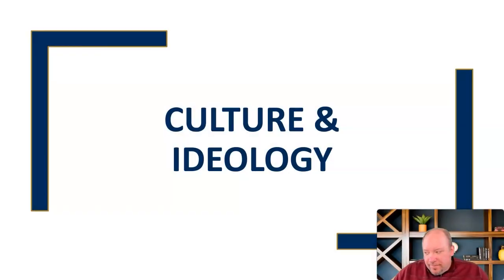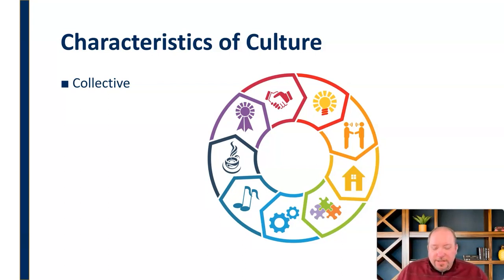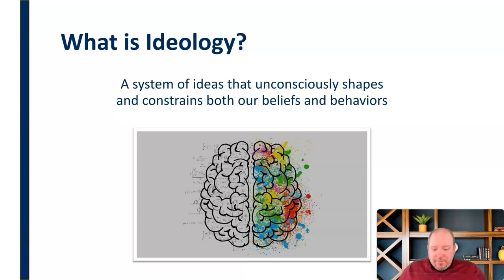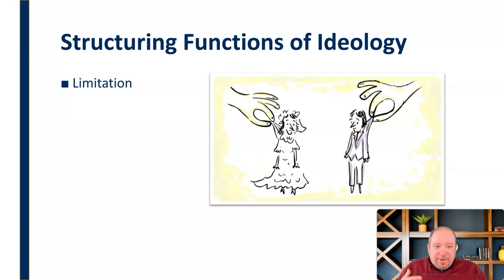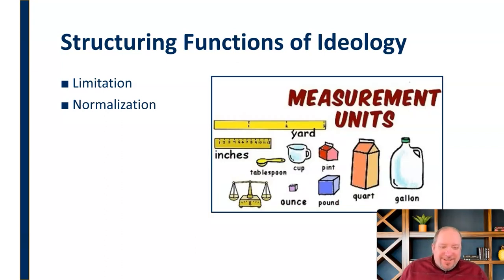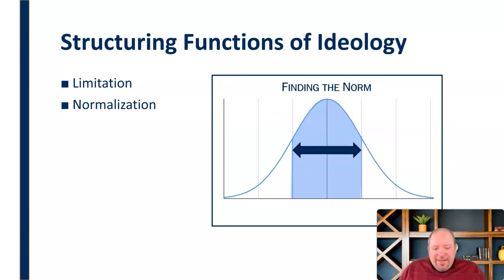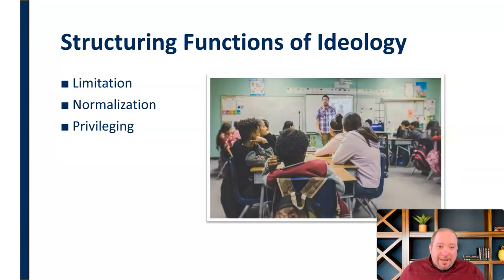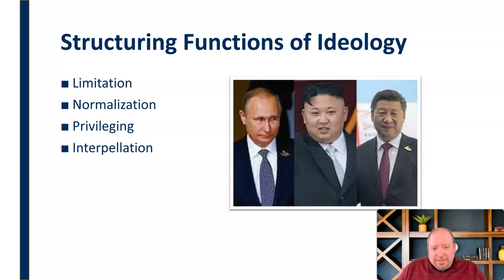Culture and Ideology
Definition and discussion of the concepts of culture and ideology as a preface to a mini-lecture on the critical lens of Cultural Analysis in critical media studies.